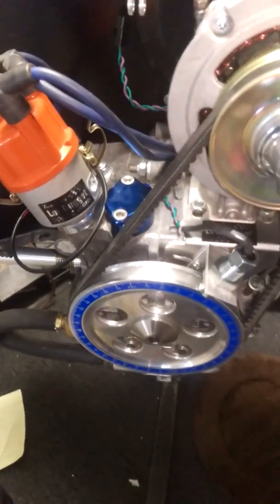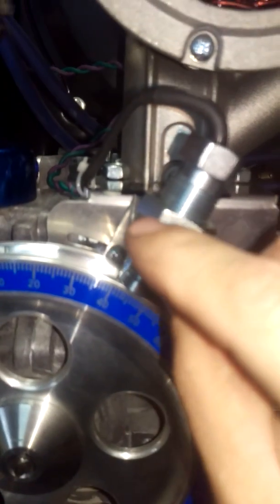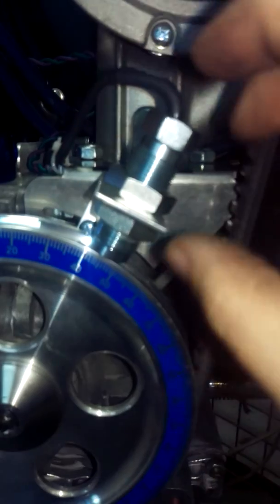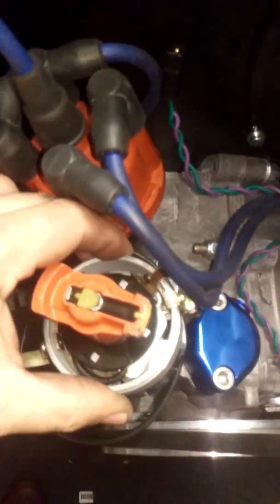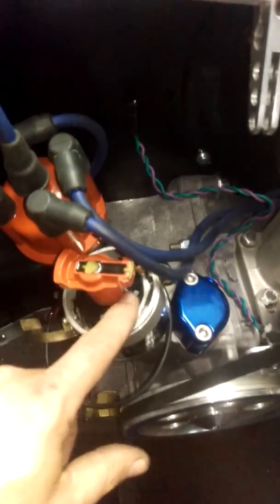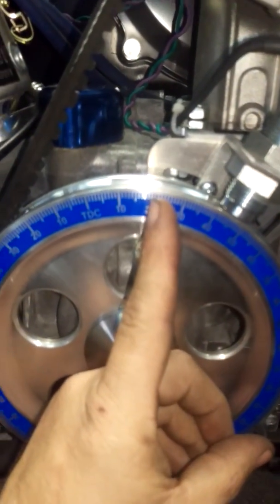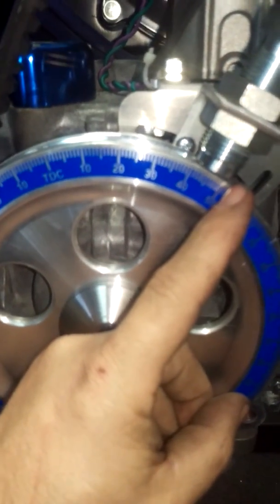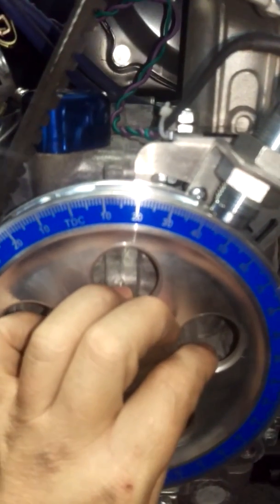Fitechvw step 1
Fitech vw volkswagen fuel injection vwbug vwbus vwghia air-cooled holley sniper fitechefi
Step 1  of 4 setting up your Fitechvw.com ignition system with our crank trigger when programed at 15*. Please not that if your unit is marked on top "Set at 10*" then you will need to tune and check at 10* not 15* like shown in this video. Please if you have any questions or need help give A.J.Sims a call at the shop M-F 9_6 and Sat 10-3